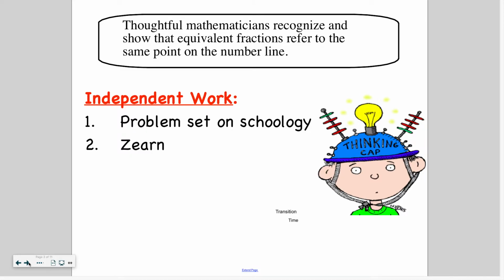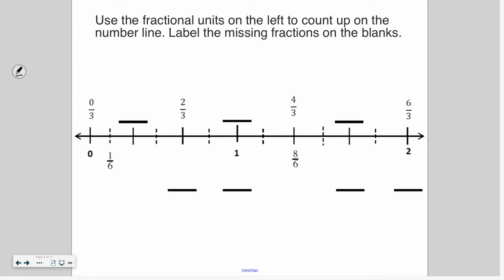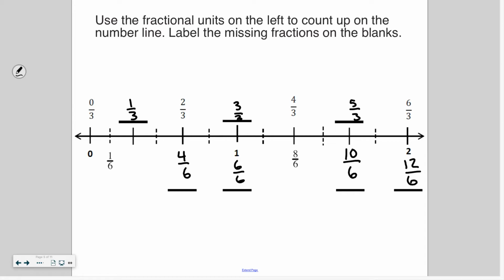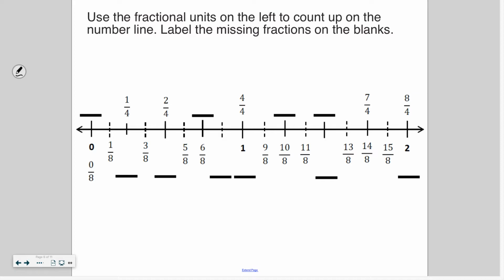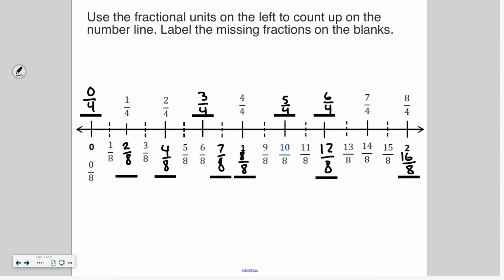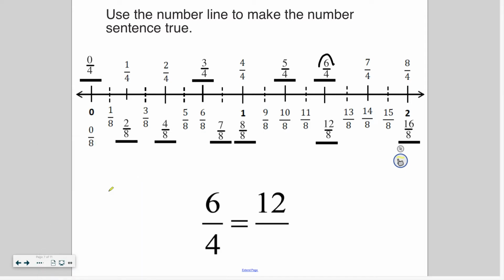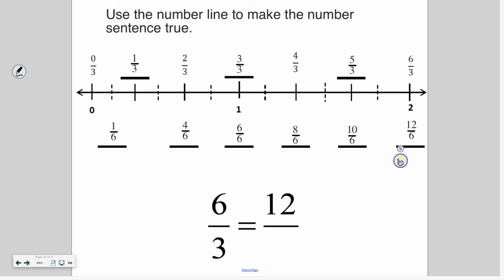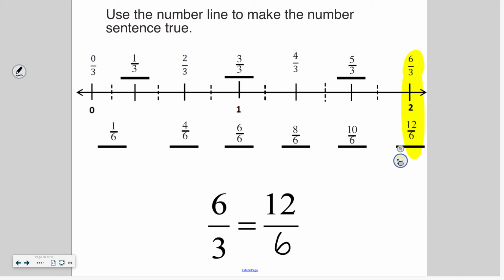Eureka Grade 3 Module 5 Lesson 21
CVES recognizing equivalent fractions as the same point on a number line.